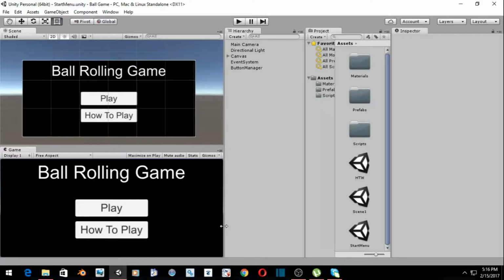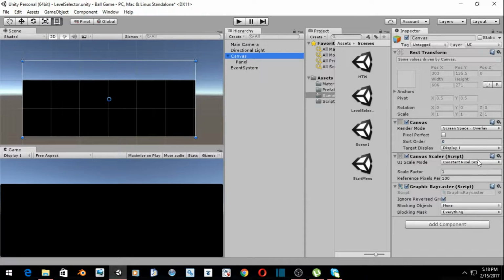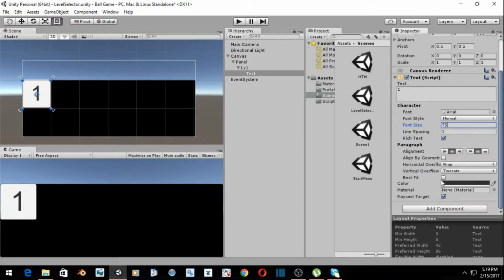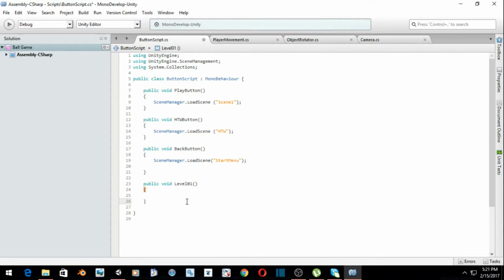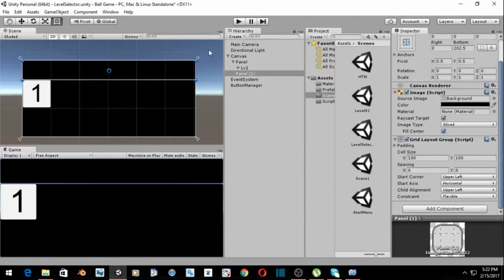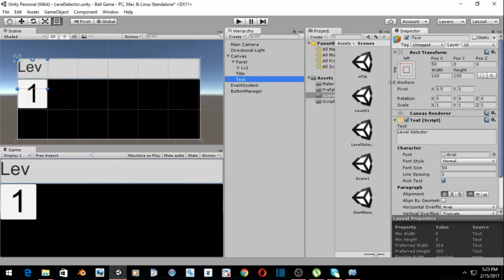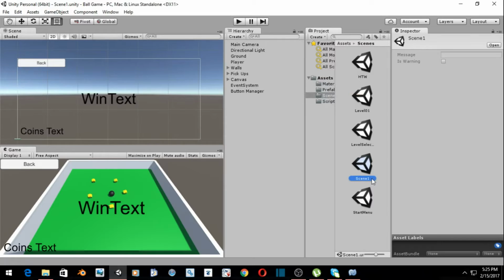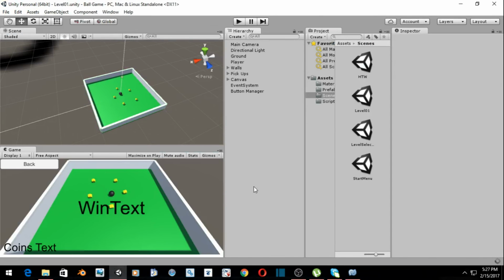How To Make a Rolling Ball Game - #8